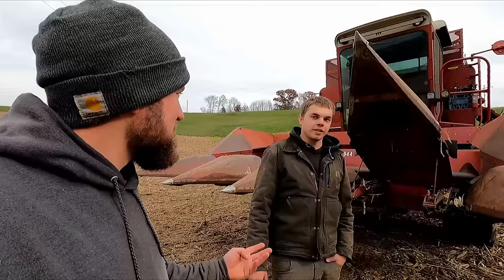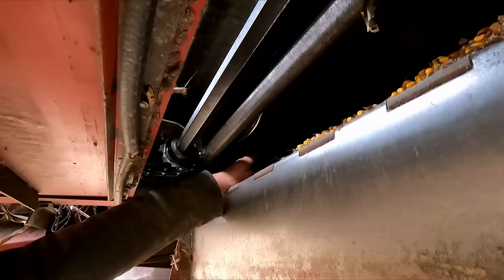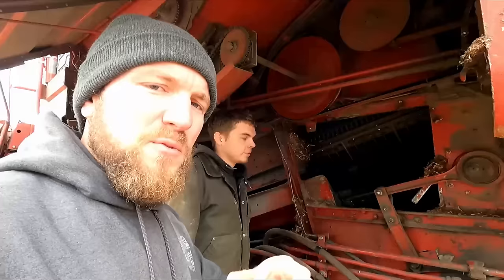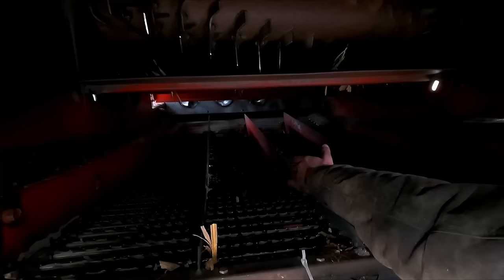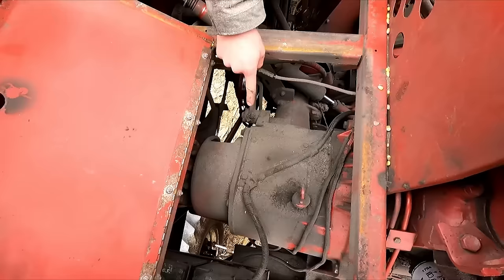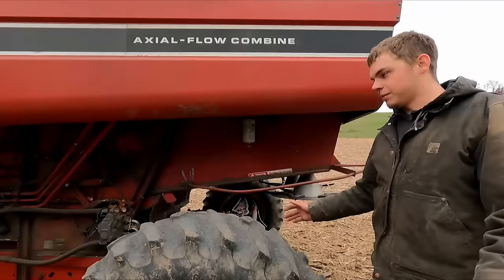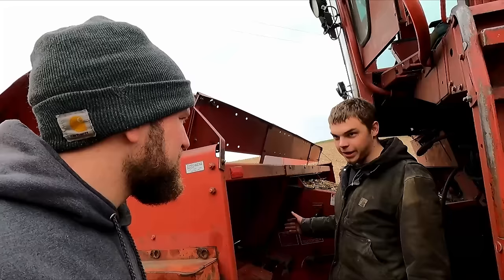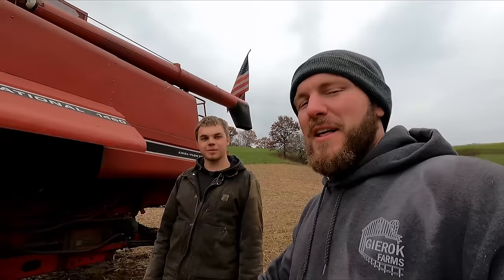How a Combine Works! Full Walkthrough of an International Harvester! 2023 Harvest Season!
Today we are going to go over how a combine works! Today Matt is going to show us the ins and outs of his 1460 International Harvester! We go from one and to the other, while pointing out different attachments to improve harvest in our part of the world along the way. Leave your questions and comments down below. We would love to read them.

Gierok Farms
54702